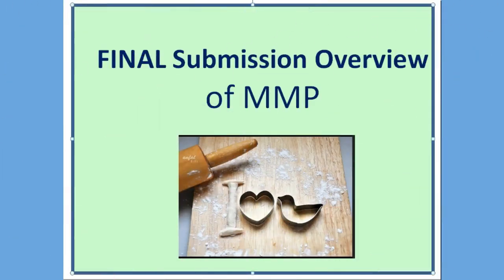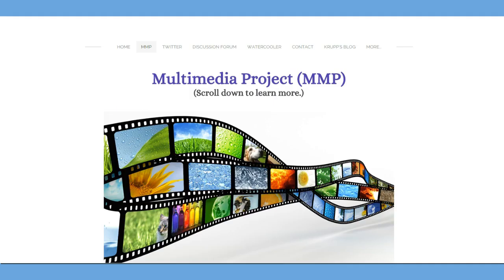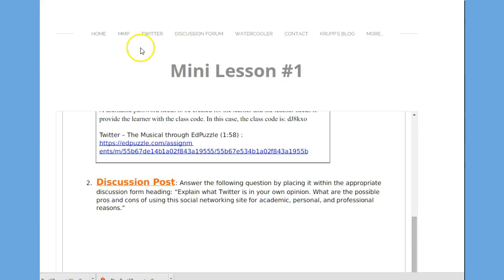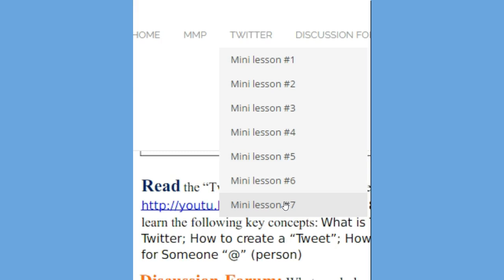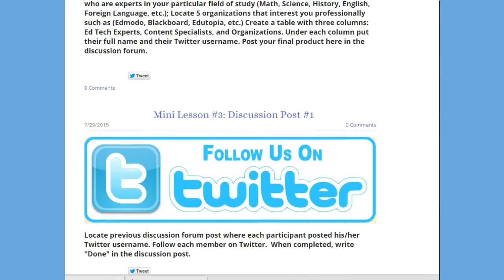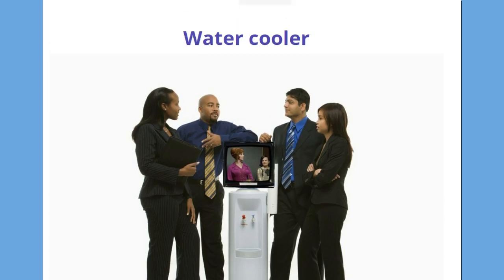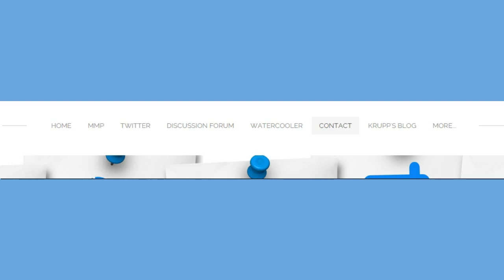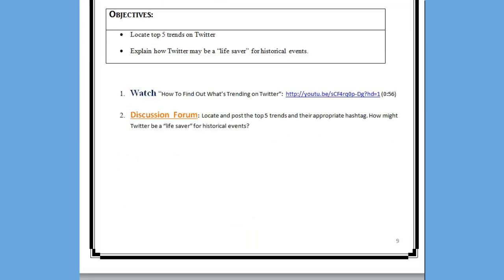Final Submission Overview of MMP Twitter Project